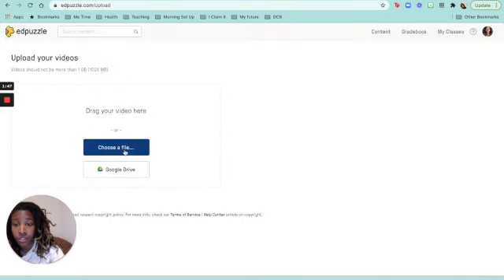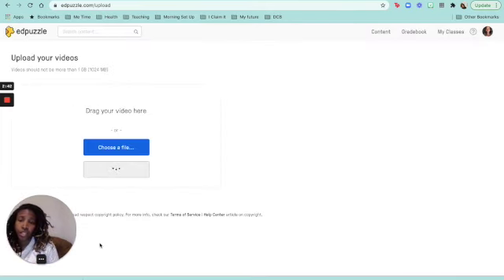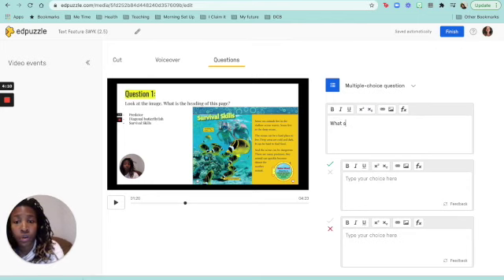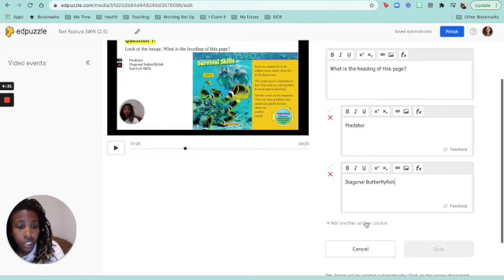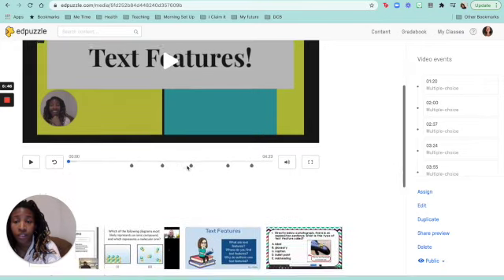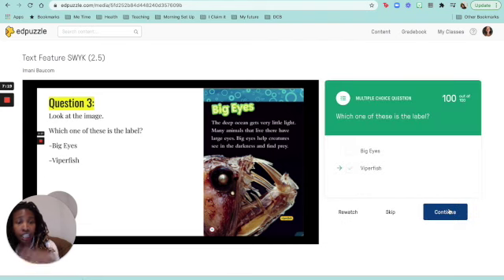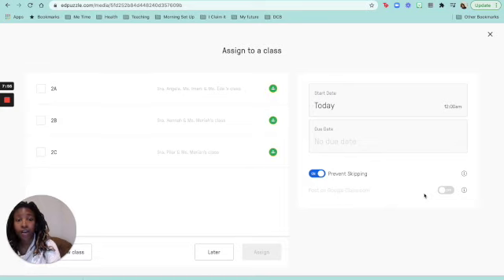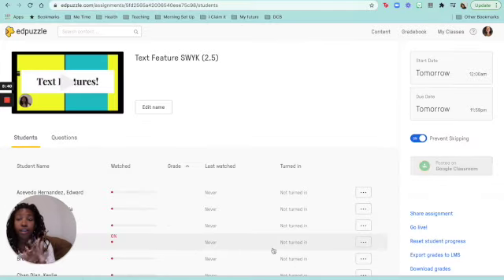How To Use EdPuzzle to Make Assessments for Virtual Learning.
In this video Ms. B teaches teachers how to create a quiz on EdPuzzle. This lesson is catered towards teachers in 1-3rd grade.